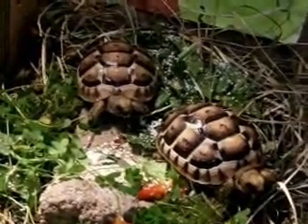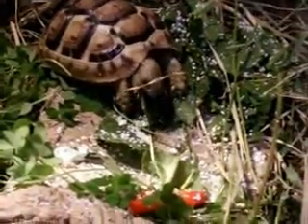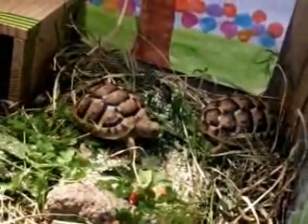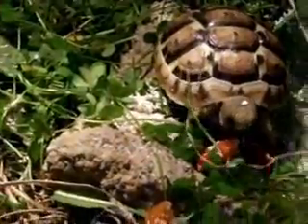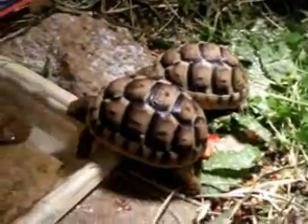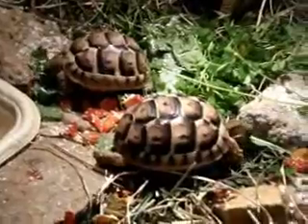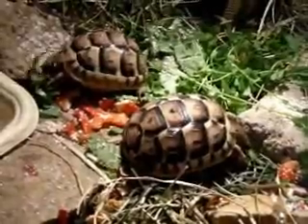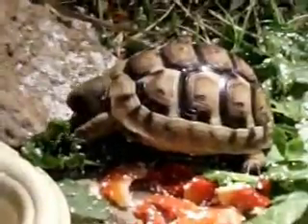Baby Tortoises at Terrapin Station (2009)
Mediterranean Tortoises make wonderful pets, but it is critical to learn how to care for them. This home video shows a day in the life of two 6-month-old baby tortoises, observing them as they eat & explore, with narration sharing some essential facts about tortoises, their habits and care. For more detailed info about tortoises & turtles, please read "Turtles & Tortoises" by Vincenzo Ferri, which catalogues nearly all the existing species in the world with excellent photos, and "Pet Owner's Guide to The Tortoise" by Simon J. Girling, a wonderful concise guide to caring for tortoises as pets.